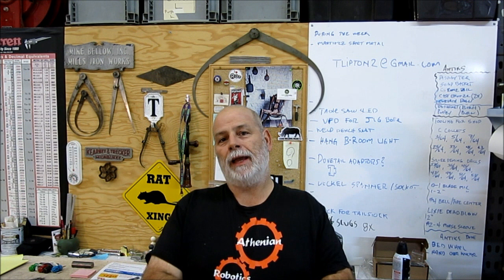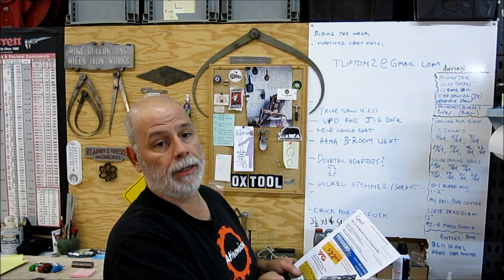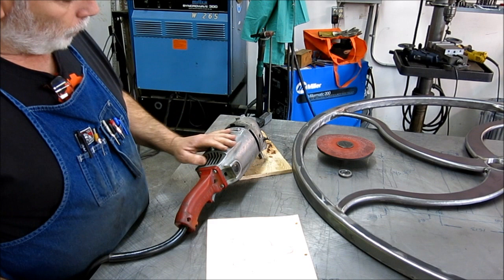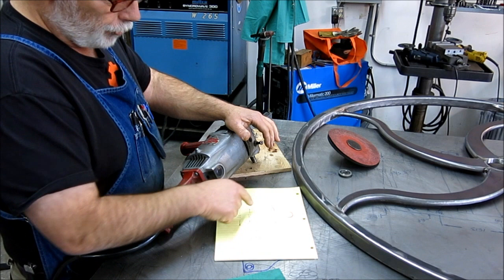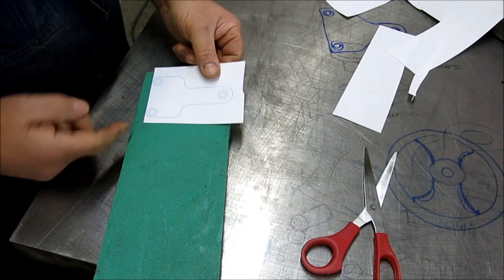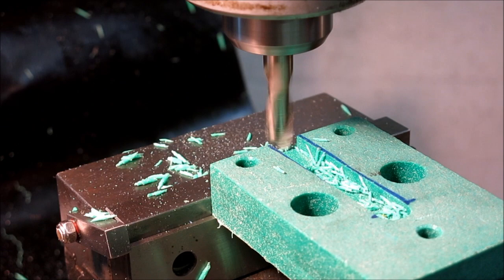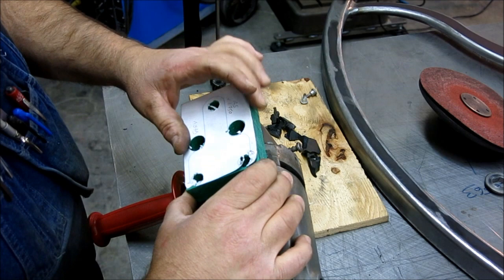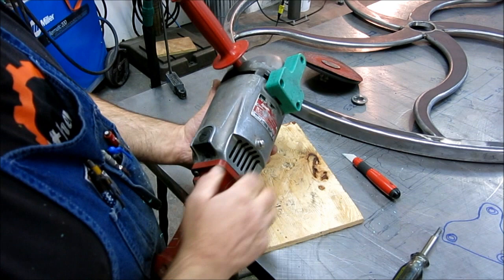Roach Coach Snack Break 6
Well had to stop in the middle of a job to fix a tool. In this shorty we repair my broken Milwaukee heavy duty grinder. I only pull this grinder out when there is serious metal removal needed or I want a large contact patch for radius work. The little baby four inch grinders ran off an hid in the corner shivering when Conan came out of the tool cabinet. Well like a lot of things around here he's getting up there in the years and needs a little sweet talking to get him fired up. Some measuring, some CAD work, a little gluing, and some mill action.